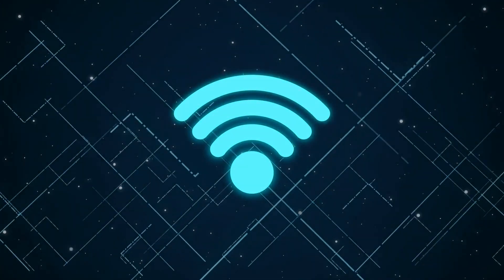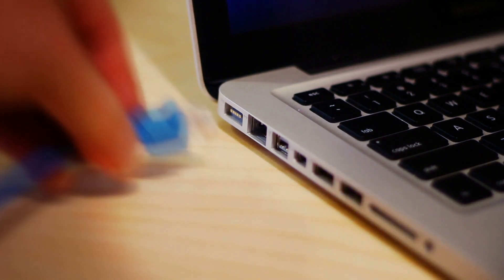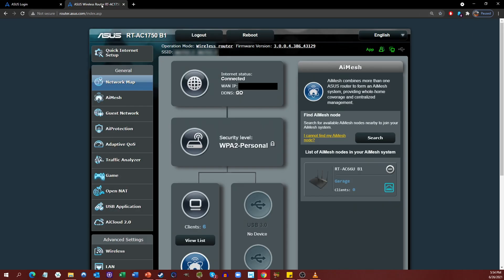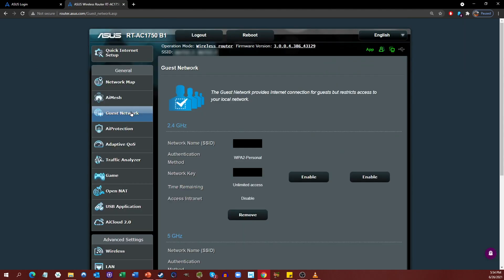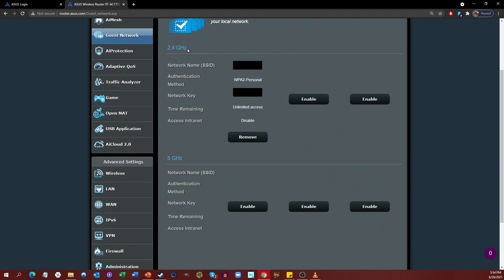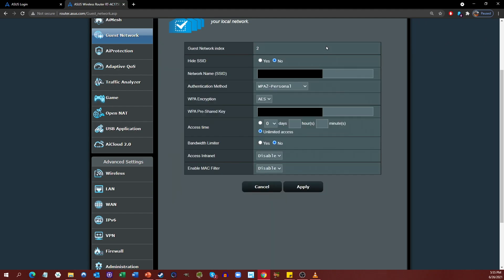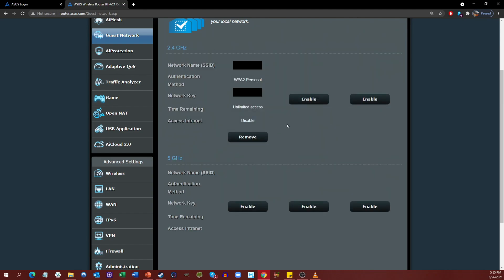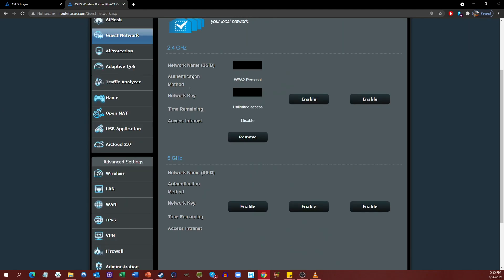ASUS Routers - How to Set Up a Guest Network ⚙️⚙️⚙️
Here's how to set up a guest network on an ASUS home router.

The specific model used in this demonstration is the RT-AC1750 B1 (also RT-AC66U B1), but the process should be very similar for other models.   Thanks!

Steps:
1. Connect to your router with an Ethernet cable
2. Navigate to router.asus.com in your browser
3. Log in with your username and password
4. Make sure the firmware is up to date (optional)
5. Click "Guest Network"
6. Add and configure guest networks as needed